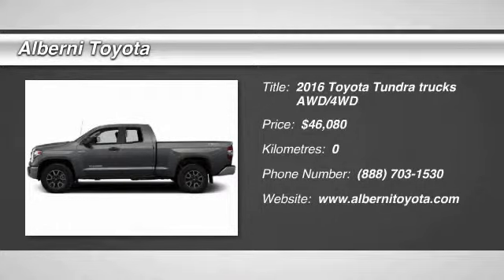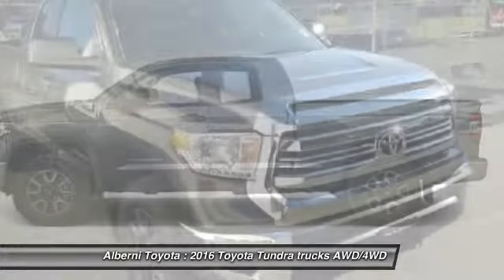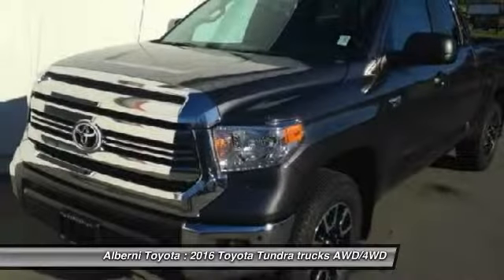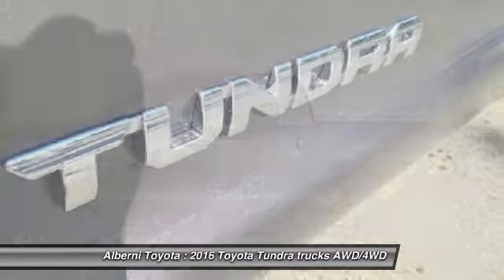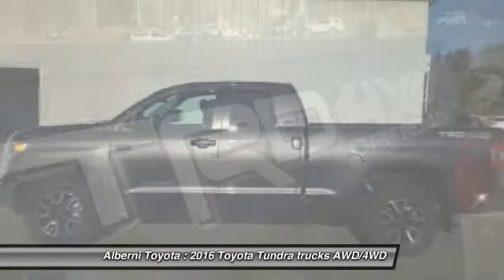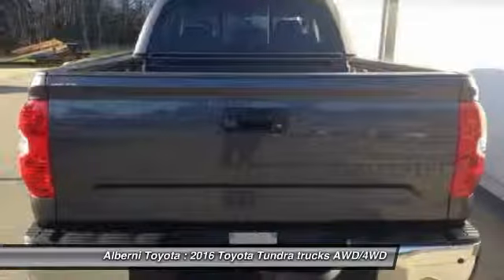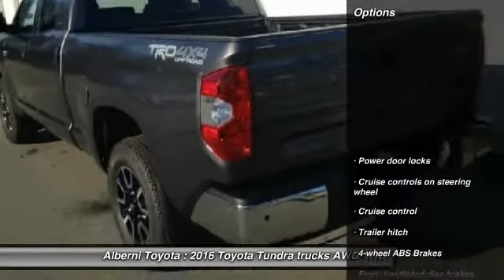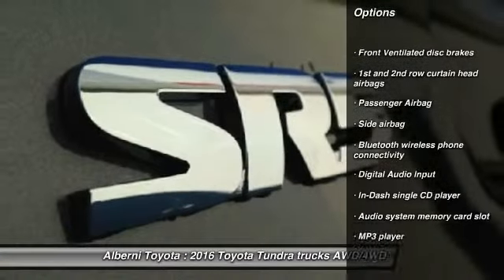2016 Toyota Tundra Port Alberni BC 16030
2016 Toyota Tundra SR

Alberni Toyota
2555 Port Alberni Highway
Port Alberni BC V9Y 8P2

Pick up this Magnetic Grey Metallic 2016 Toyota Tundra, available today at Alberni Toyota. Featuring Automatic transmission, it has 0 miles. This could be the one you've been searching for.